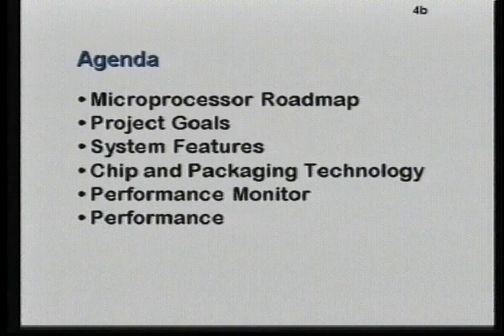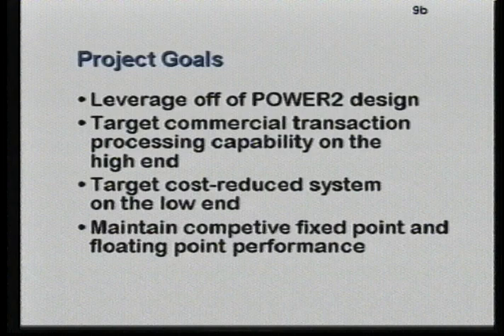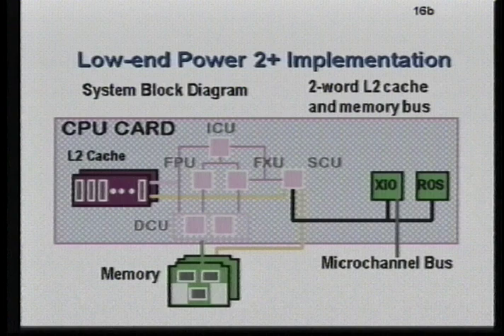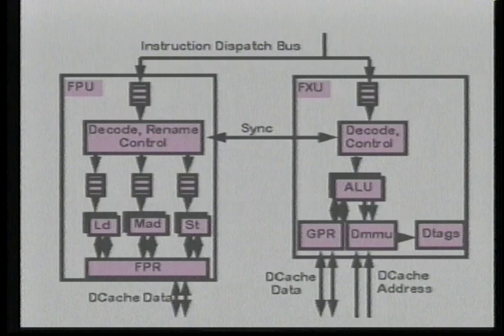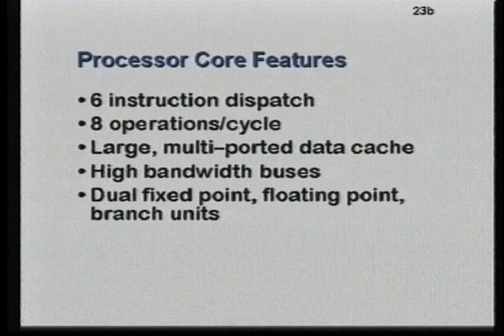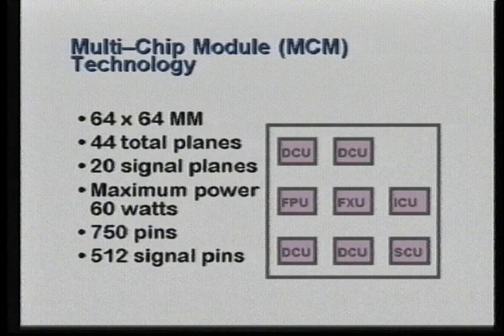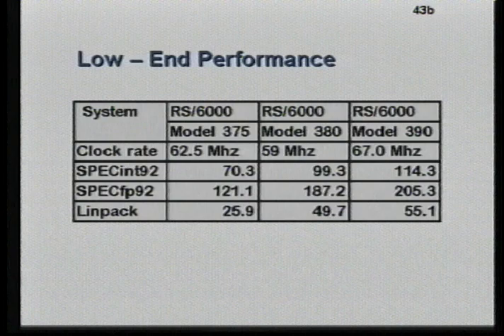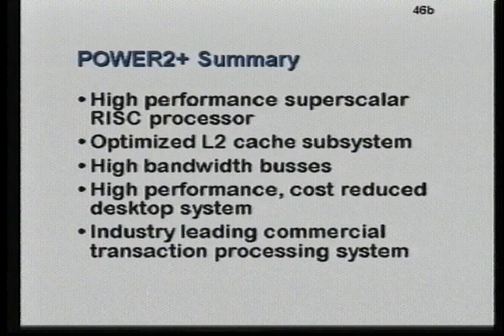Power2+Processor, lecture by David Shippy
Power2+Processor, a lecture by David Shippy. This video was recorded in August, 1994.

From University Video Communications' catalog:

"The POWER2+ Processor is the next generation high-performance POWER2 superscalar RISC processor. This new design targets increased commercial transaction processing which is achieved by the addition of a tightly coupled L2 cache interface, high bandwidth busses, and large L1 instruction and data caches, and provides a cost reduced system which is achieved through new Solder Ball Connect packaging and the capability to reduce the number of L1 data cache chips from 4 to 2 with a 2 word interface to main memory. "